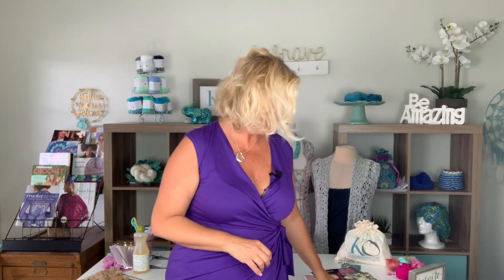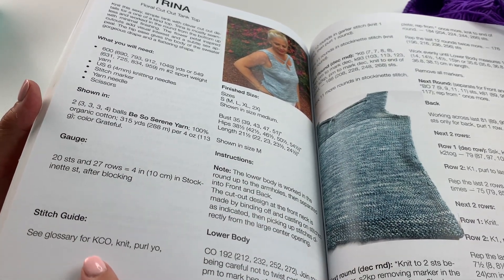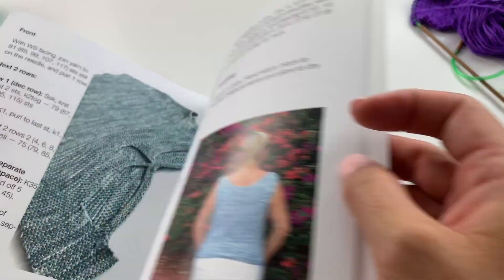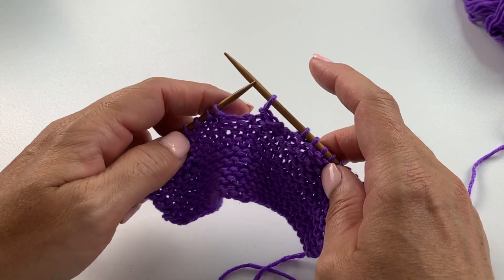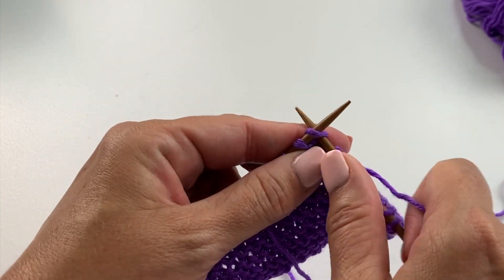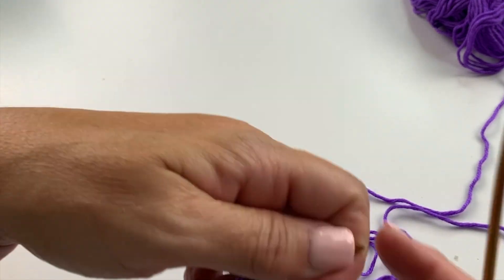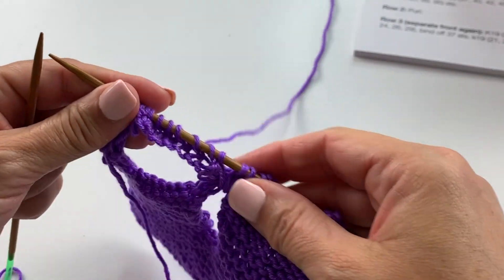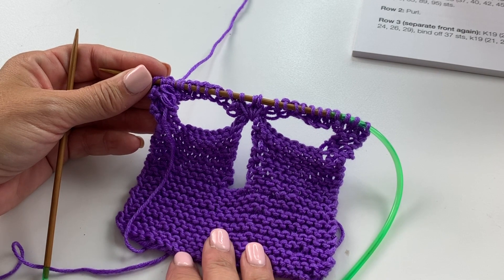Trina Tank Top Tutorial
In this video learn how to knit the floral cut out from Trina Tank To Knit Pattern. This pattern is available as a single PDF download or featured in my newested knitting book, "Layers: 19 Knit Projecst to Fit, Flatter & Drape". It is knit in Be So Serene Yarn in hand dyed color Grateful. Be So Serene is a #2 sport weight organic cotton yarn.

Order a personalized, autographed copy of "Layers: 18 Crochet Projects to Fit, Flatter & Drape"

Order a personalized, autographed copy of "Layers: 19 Knit Projects to Fit, Flatter & Drape"

Order a personalized, autographed copy of "80 Handmade Gifts: Year-Round Projects to Cook, Crochet, Knit, Sew & More" by Kristin Omdahl

Order a personalized, autographed copy of "Motif Magic: 17 Join As You Go Projects to Knit and Crochet" by Kristin Omdahl